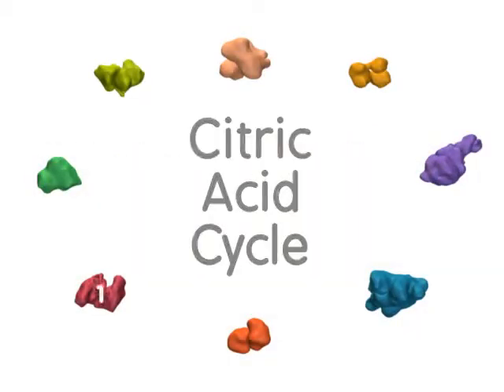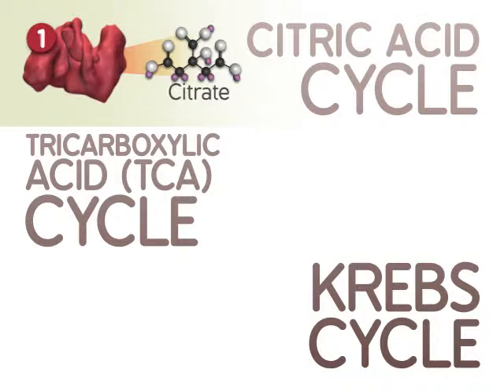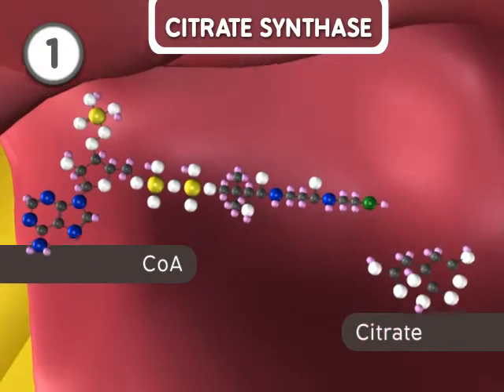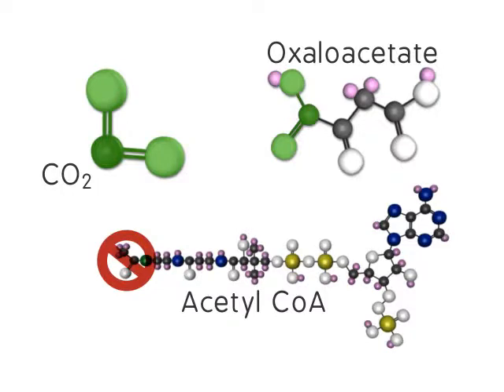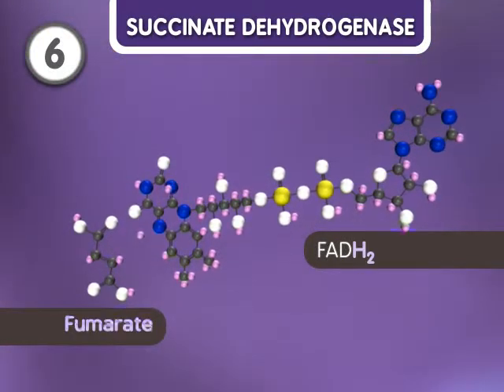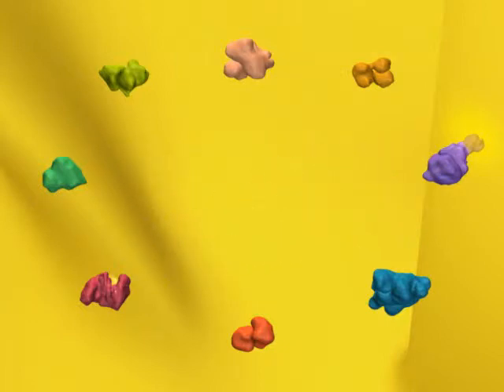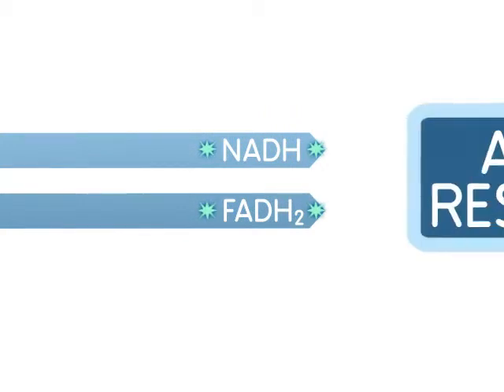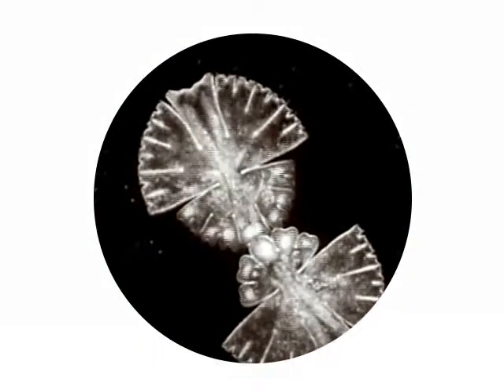v09 VCAC 24 Cellular Processes The Citric Acid Cycle The Reactions The Movie